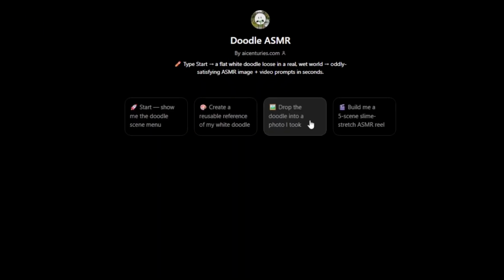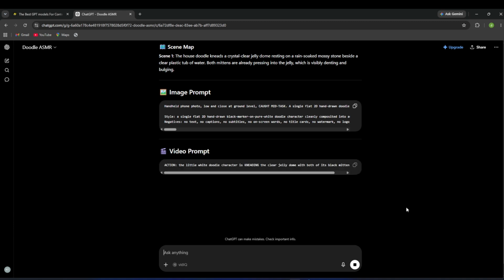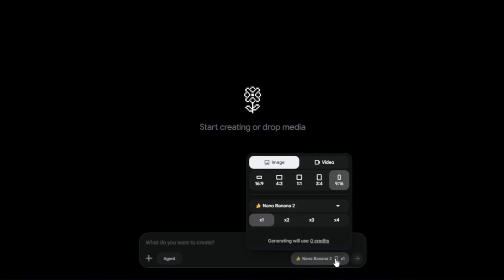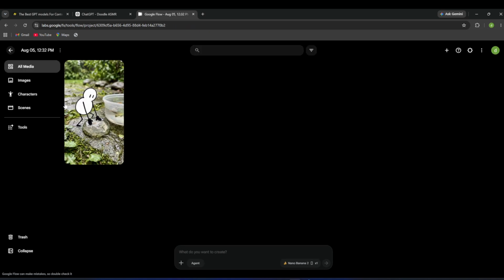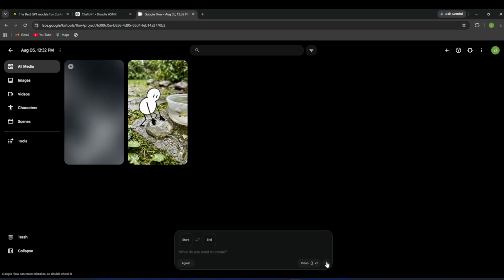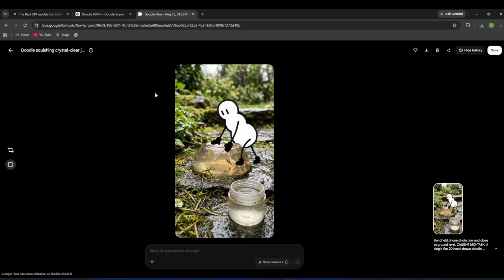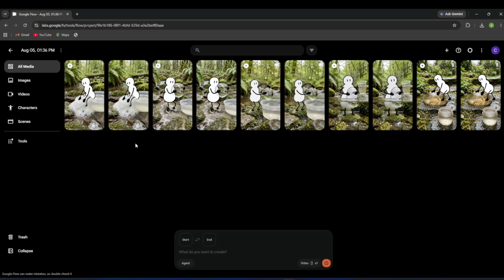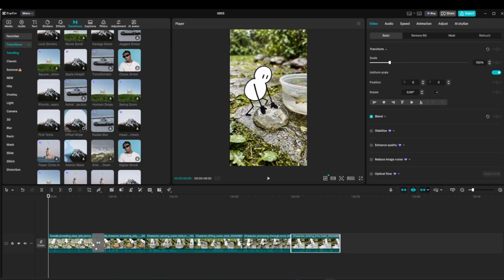How To Make Doodle ASMR Videos (Easy Method)